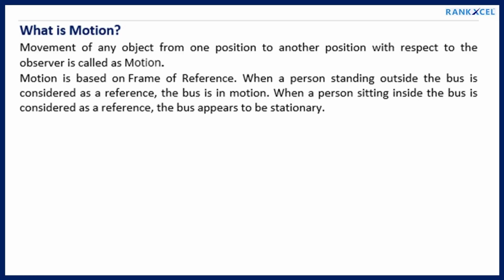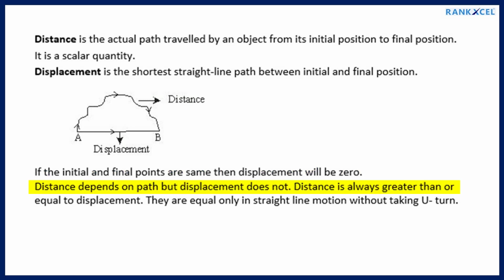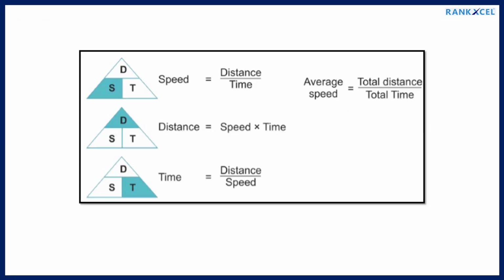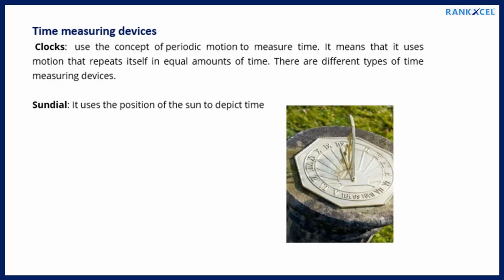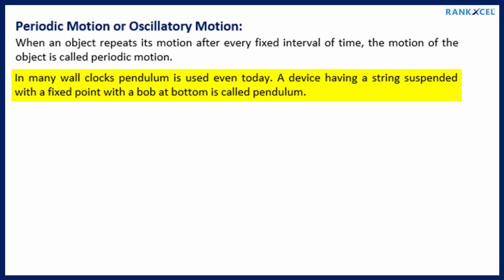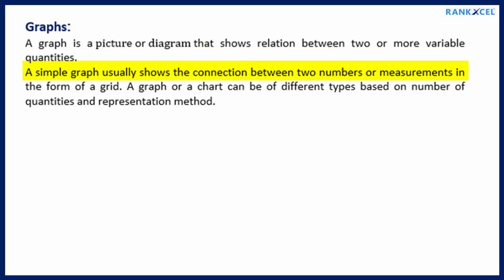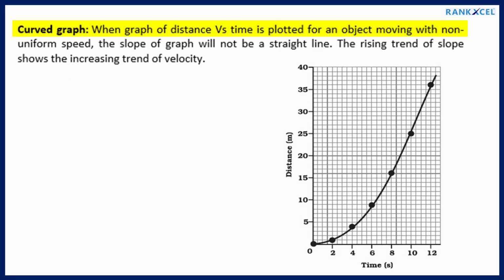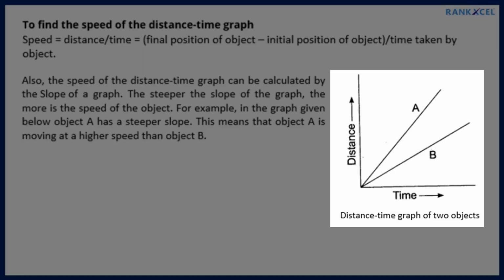13. Motion and Time